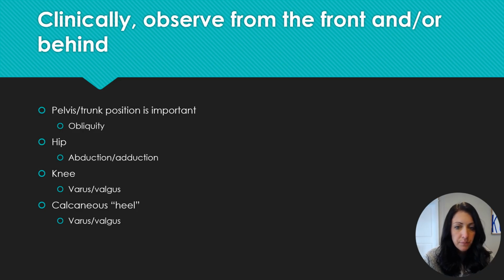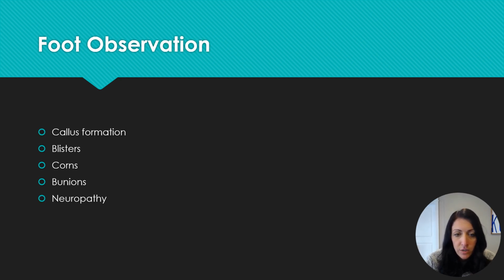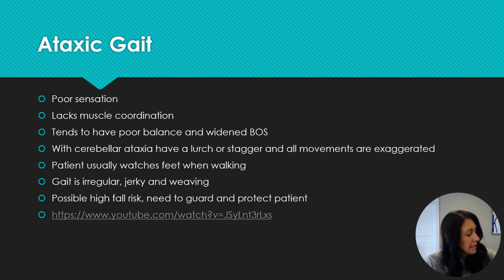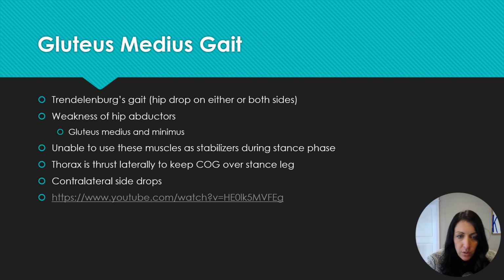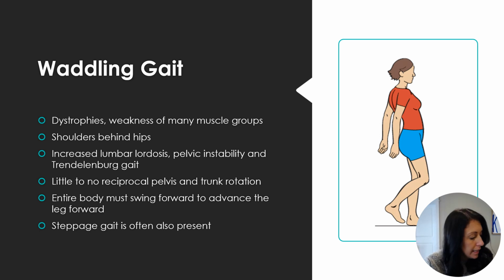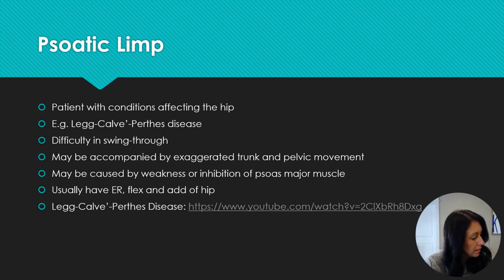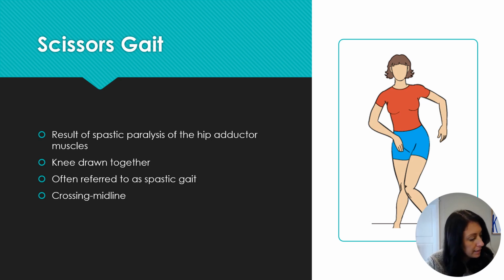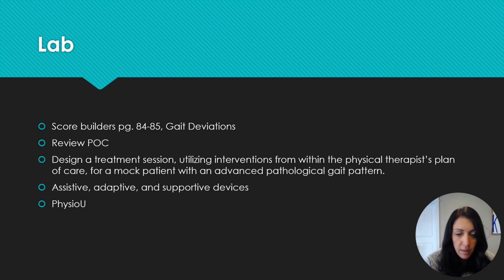PTA 220 Pathological Gait Patterns Recorded Lecture